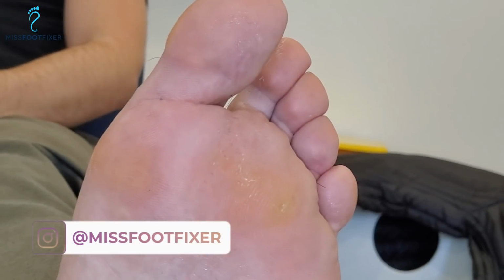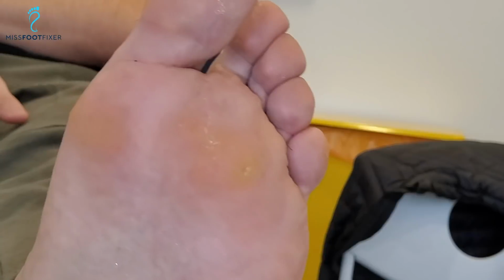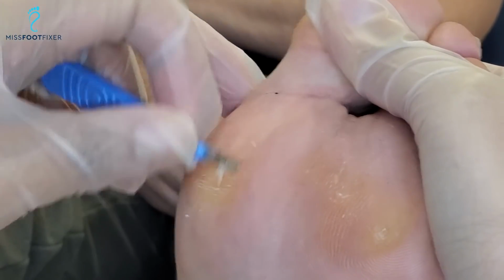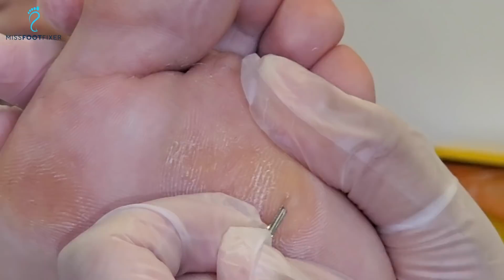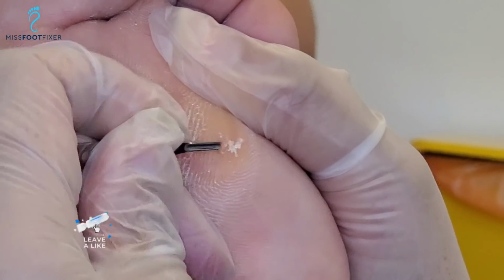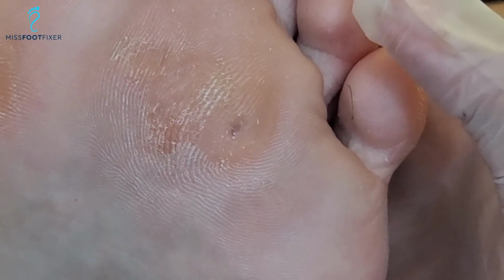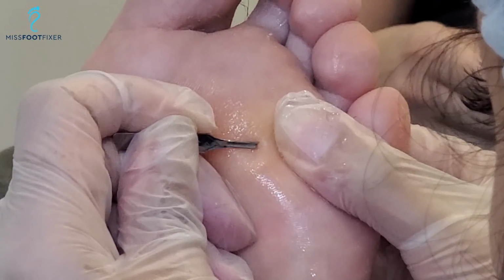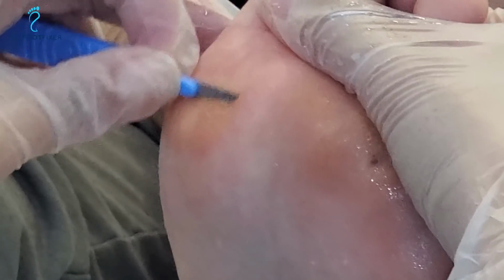**CASINO GUY** Having a Callus On Sole of Foot! DEEP SATISFYING CALLUS REMOVAL BY MISS FOOT FIXER